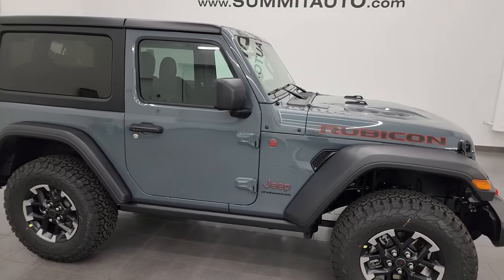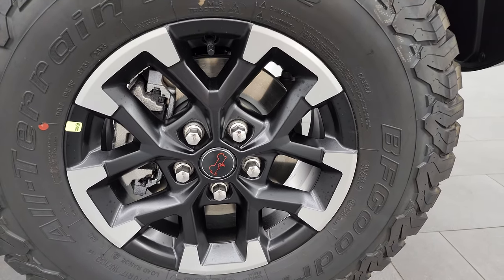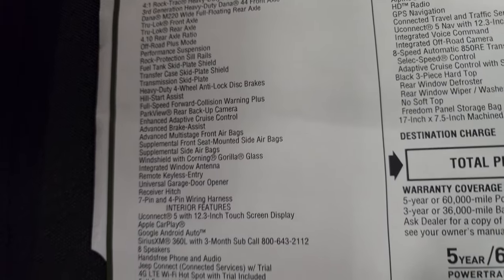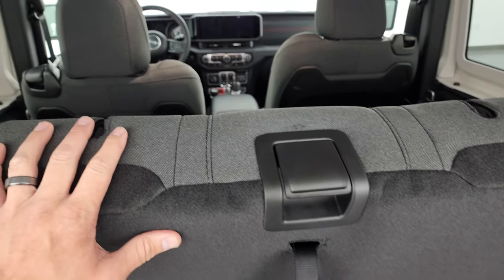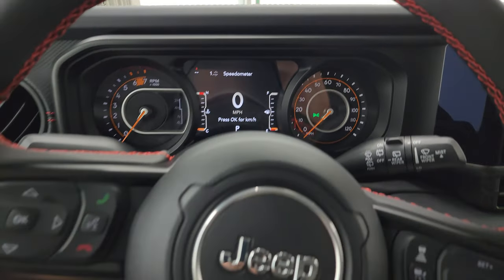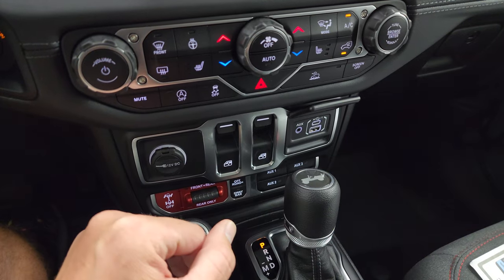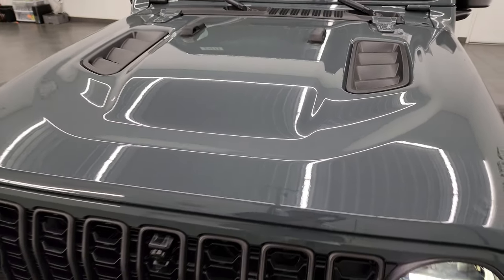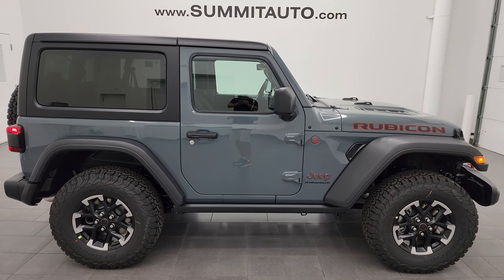2024 JEEP WRANGLER 2 DOOR RUBICON ANVIL GRAY 4K WALKAROUND 24J29 SOLD!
This 2024 JEEP WRANGLER 2 DOOR RUBICON ANVIL GRAY CLEARCOAT FOR SALE IN FOND DU LAC OSHKOSH WISCONSIN 54935 is the vehicle we did walk around review of today.

JL WRANGLER REAR SEAT REMOVAL

Thank you for checking out this video of this 2024 JEEP WRANGLER 2 DOOR RUBICON ANVIL GRAY CLEARCOAT FOR SALE IN FOND DU LAC OSHKOSH WISCONSIN 54935

STOCK: 24,29
MSRP: $58,165
MILES: 12
MAKE: JEEP
MODEL: WRANGLER
VIN: 1C4PJXCG0RW114541
LOCATION: FOND DU LAC OSHKOSH WISCONSIN, 54937 TRUCKS ON 41

3.6 Liter V6 DOHC Engine, 285 Horsepower, Two Door with 3-Piece Modular Hard Top, Rubicon Package, 8 Speed Automatic Transmission, Automatic Transmission Center Console Shifter, 4x4 Floor Shifter Four Wheel Drive 4WD, Selec-Speed Crawl Control, Factory GPS Navigation System, Reverse Backup Camera Rearview Camera, Adaptive Speed Control Cruise Control, Forward Collision Warning System, Start / Stop Technology Start/Stop, Driver Seat Height Adjuster, Dual Heated Seats, Black Ebony Cloth Seats, Bucket Seats, 2nd Row Bench Seating, Towing Package with Receiver Trailer Hitch and Trailer Wiring Tow Package, Heated Power Mirrors, Electronic Stability Control Traction Control ESC, Axle Lock, Sway Bar Link Disconnect, BF Goodrich All Terrain KO T/A LT285/70 R17 Tires, Painted and Polished Aluminum Rims Premium Wheels, Four Wheel Disc Brakes, Gorilla Glass Windshield, LED Fog Lights, LED Headlights, LED Running Lights, LED Tail Lamps, Rock Rails, 10.1" Uconnect 5 Touchscreen Radio, AM / FM Radio Tuner, Sirius/XM Satellite Radio Capabilities Sirius / XM, 7-Inch Multi-View Display, Alpine Premium Audio Sound System, Offroad Pages With Temperature Guages, Pitch And Roll Display, and Drivetrain Display, SOS / Assist System, U Connect Hands Free Bluetooth Hands-Free Phone System Blue Tooth, Android Auto Compatible, Apple Car Play Compatible, Auxiliary MP3 Jack Portable Audio Connection, Factory Subwoofer, USB C Jack, USB Jack Portable Audio Connection, Enter-N-Go System Keyless Entry System, Keyless Entry with Factory Remote Start, Push Button Start, Rear Window Defroster, Swing Open Rear Door with Manual Raise Glass, Adjustable Height Seatbelts, Driver and Passenger Front Air Bags, L.A.T.C.H. Child Safety System, Side Curtain Air Bags SRS Safety Restraint System, Heated Steering Wheel Multi-Function Steering Wheel Controls, Homelink System with Three Programmable Buttons for Garage Doors, Lighting Systems & Security Systems, Compass, Outside Temperature Display and Mileage Display, Factory Floormats, Air Conditioning AC, Cruise Control, Power Locks, Power Windows, Automatic Headlights Autolamp, Tilt/Telescope Steering Wheel, 115V / 150W Auxiliary Power Outlet, Anvil Gray Clearcoat, Call Now! 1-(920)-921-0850 . Summit Automotive Chrysler Dodge Jeep Ram in Fond du Lac, Wisconsin also Proudly Serving Oshkosh, Madison, Milwaukee, Sheboygan, Appleton, and Waupun is a family owned and operated dealership since 1959. We take great pride in our new and used car and truck center with vehicles to fit everyone's budget. We have ON THE SPOT FINANCING. BAD CREDIT OR GOOD CREDIT, we work with over 20 lenders to get you APPROVED AT THE MOST COMPETITIVE RATES. We provide AIRPORT TRANSPORTATION and NATIONWIDE DELIVERY OPTIONS. We are conveniently located on HWY 41 at EXIT 98, Hwy 151 at Military Rd. Exit . Just Look For The TRUCKS ON 41. Advertised price does not include, tax, title, registration and service fee.